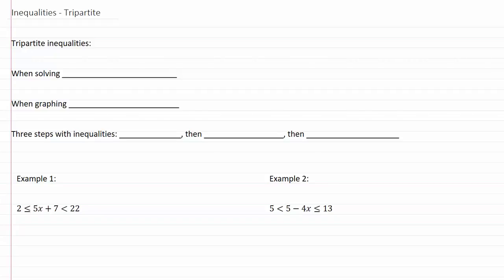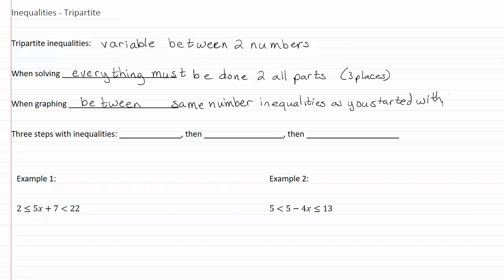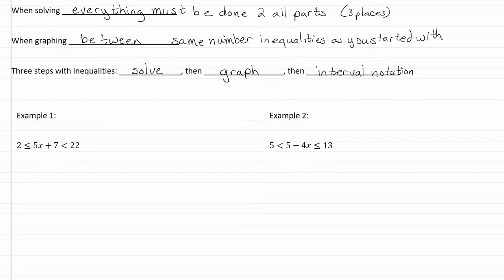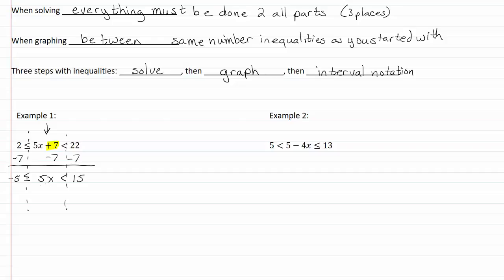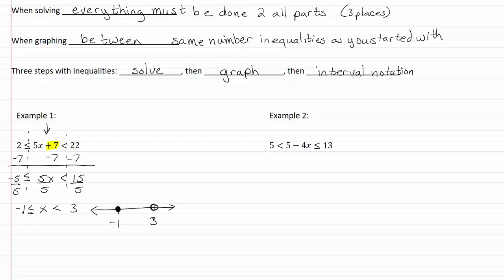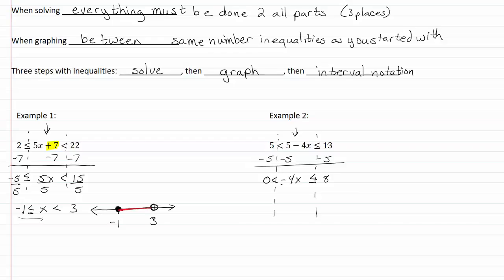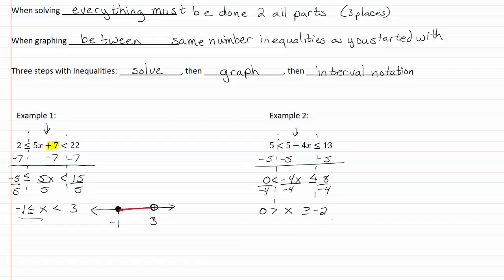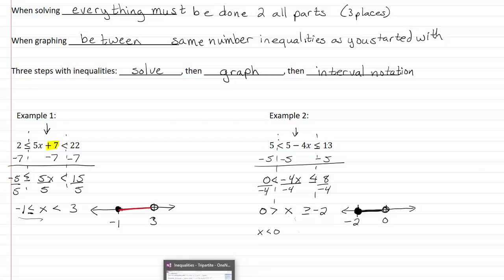13.1e Inequalities - Tripartite